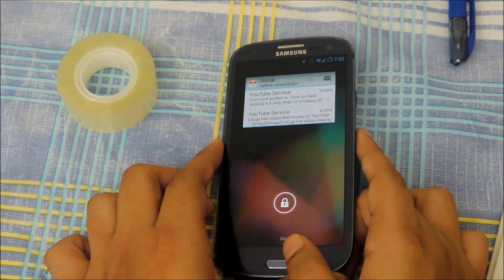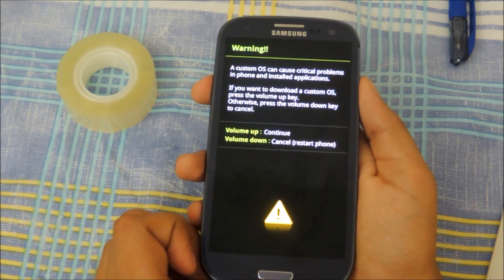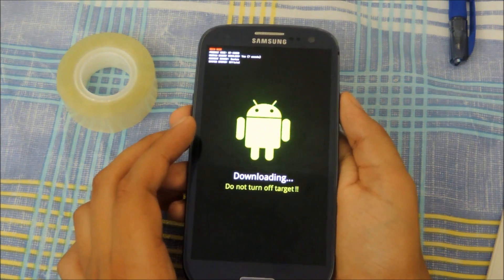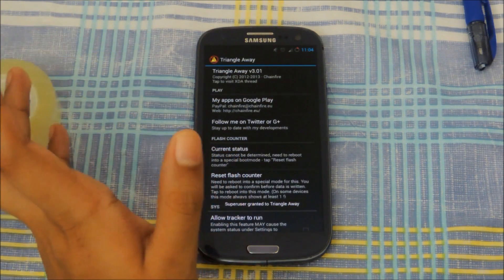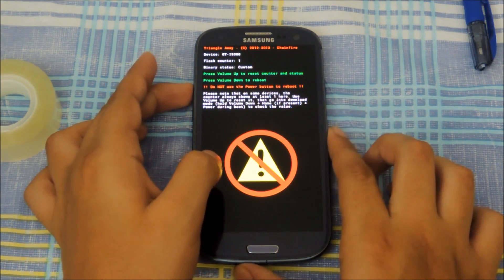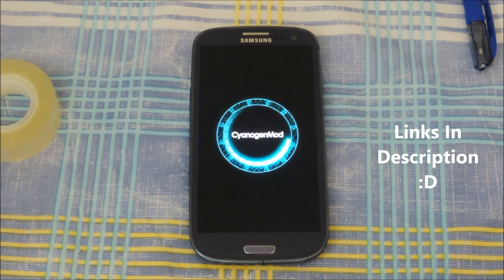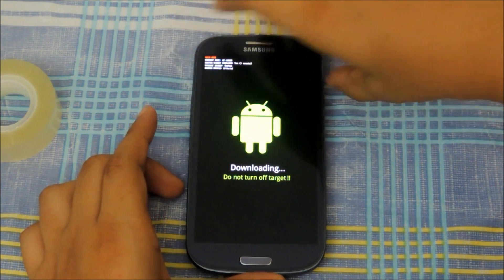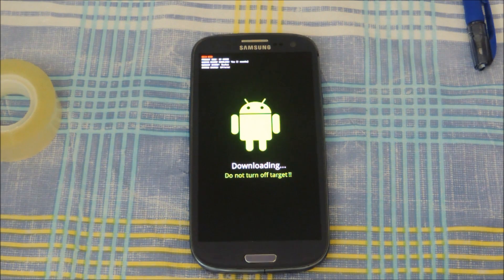How to Reset the Flash Counter on Galaxy Devices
PLEASE READ:
A quick tutorial on how to reset your custom binary counter on your Galaxy Devices.
Be sure to give any feedback.